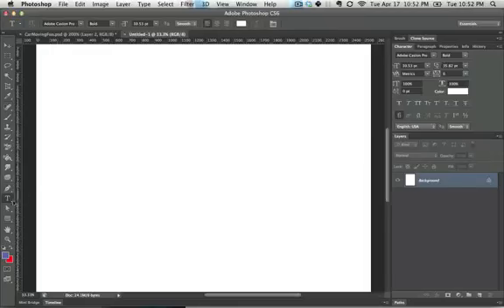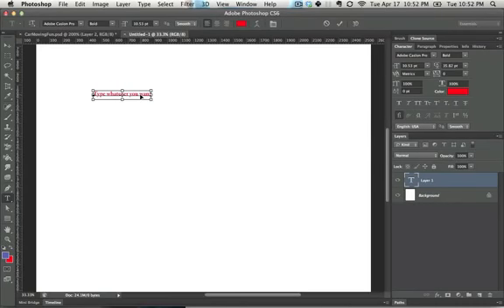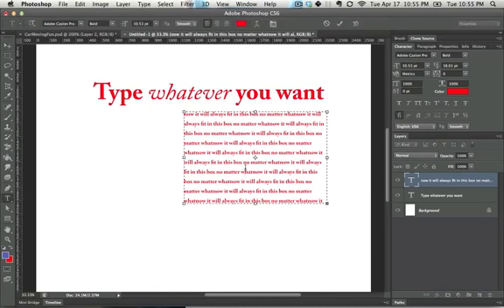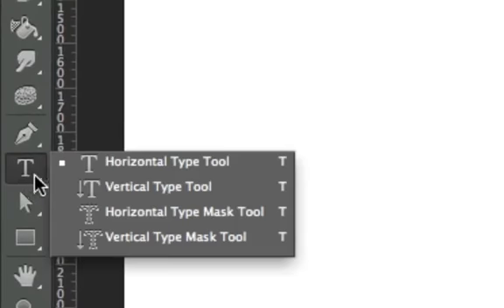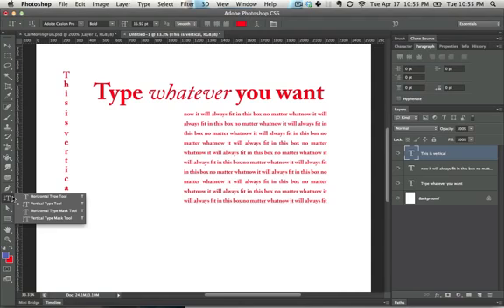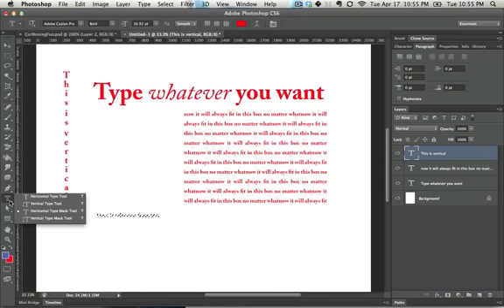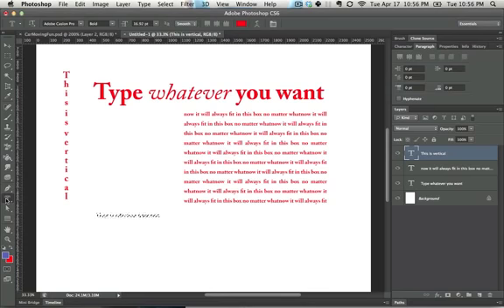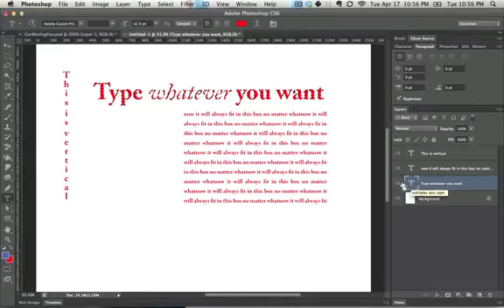уроки рисования в фотошопе для начинающих